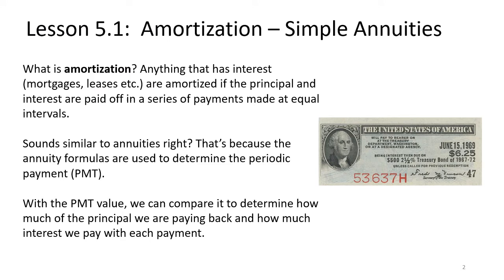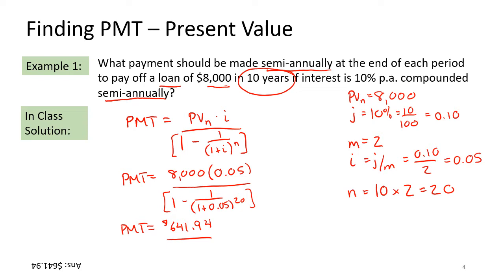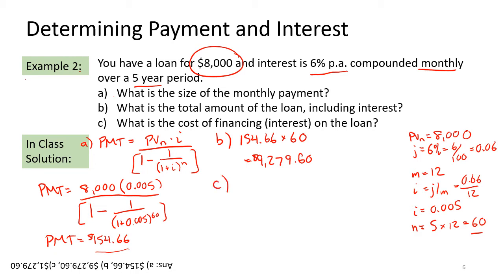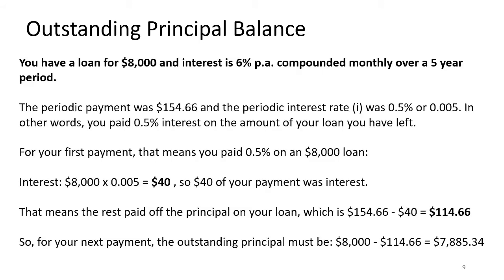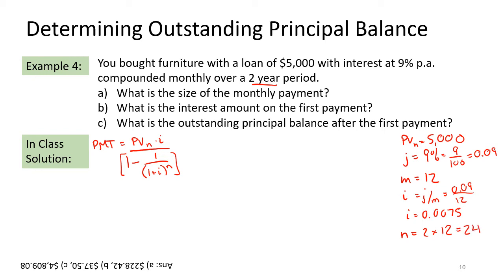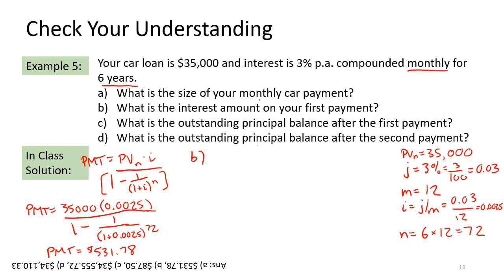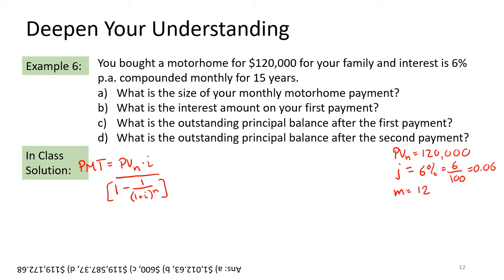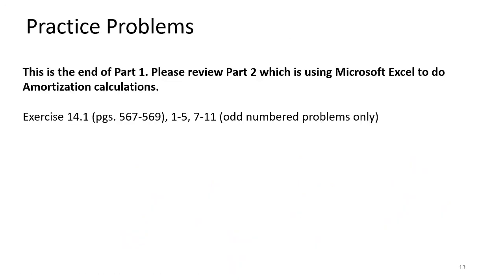BCO 105 - Lesson 4.1 Part 1 - Amortization - Simple Annuities